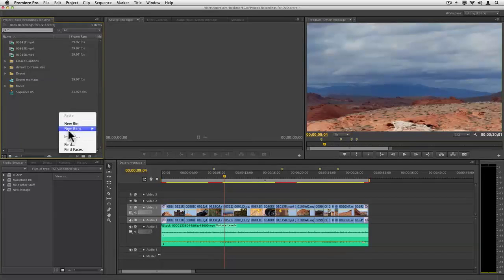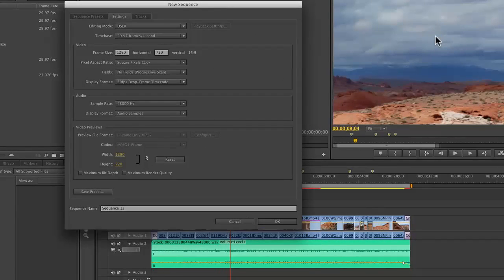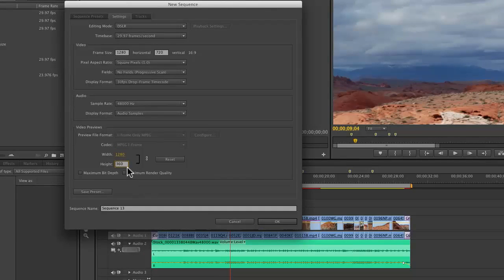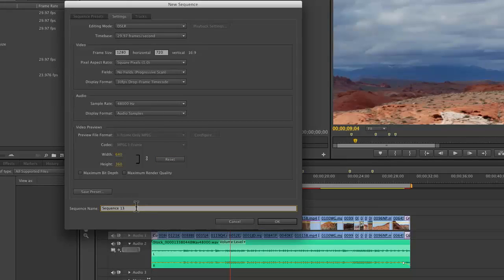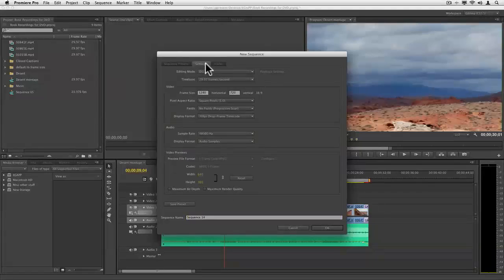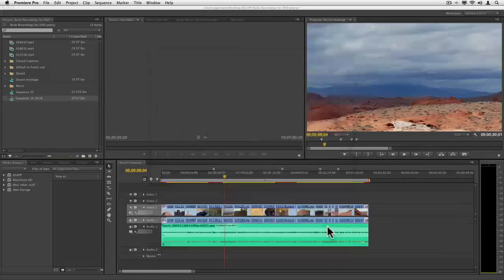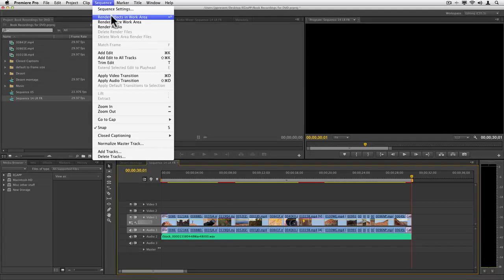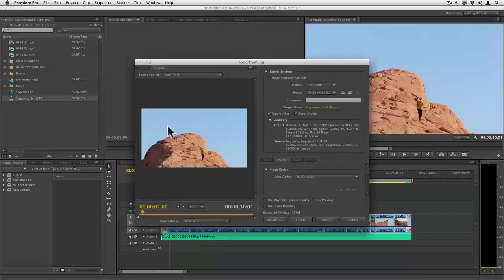Customizing Sequence Settings for Fast Renders in Adobe Premiere Pro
Visit Peachpit.com for more tips on editing in Adobe Premiere Pro. In this video you'll learn how to adjust sequence settings in order to speed up rendering fast previews when offline editing.